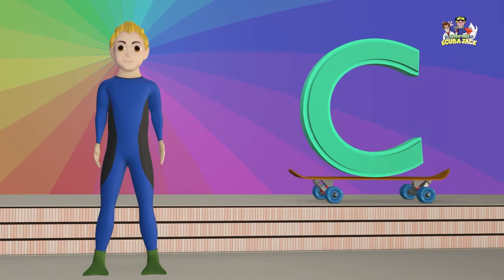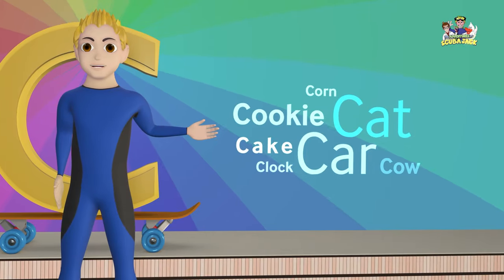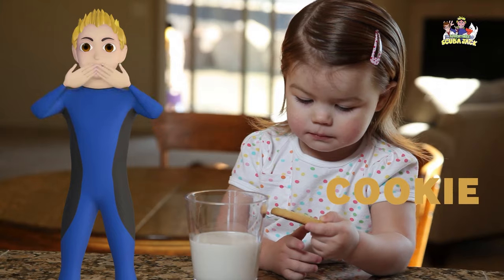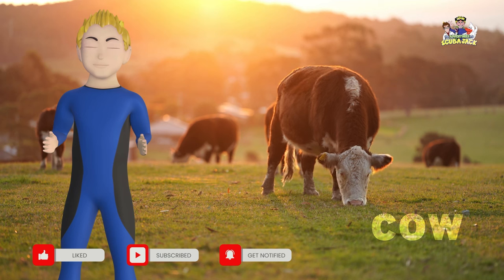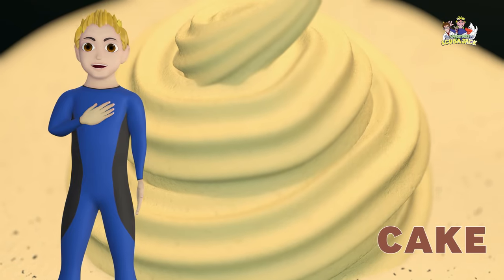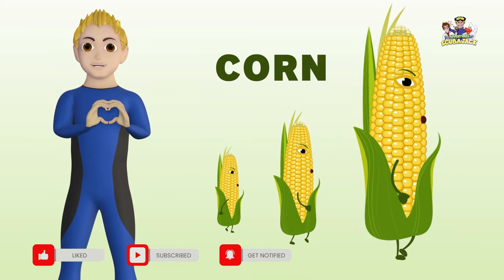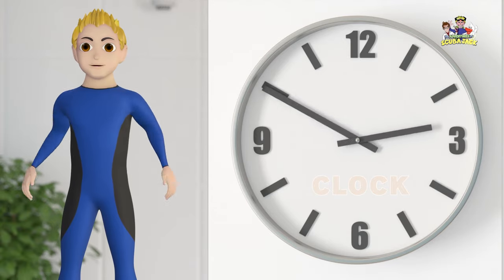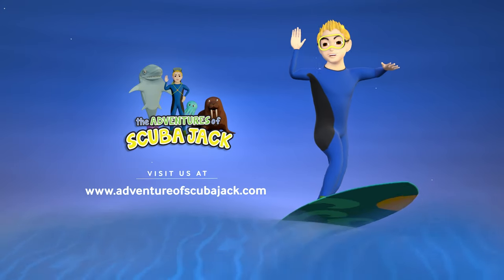Understanding the Letter C - ABCs